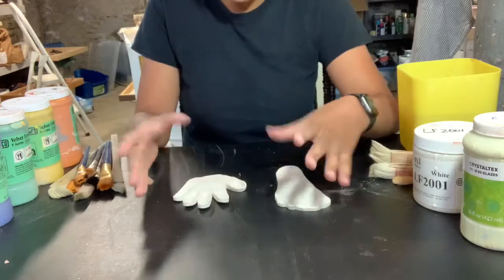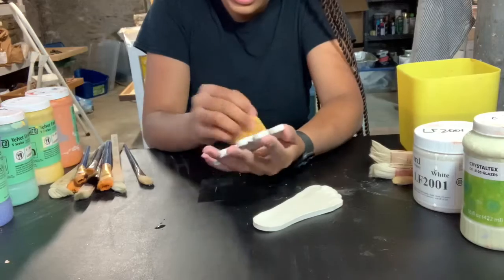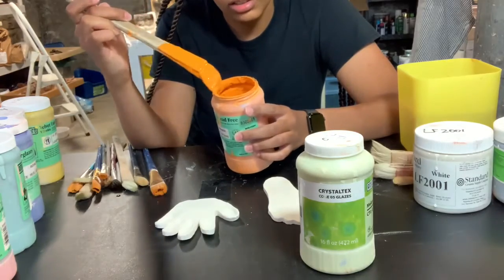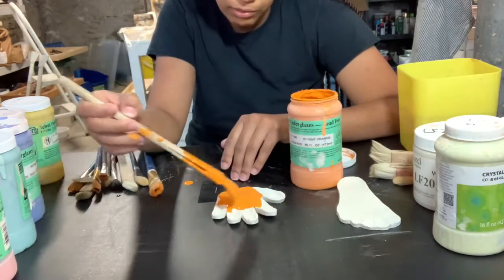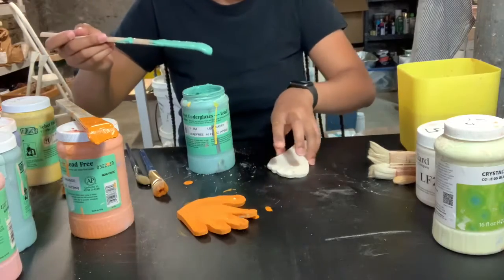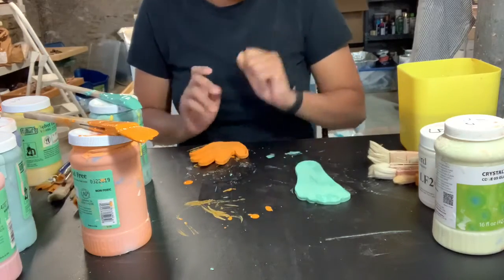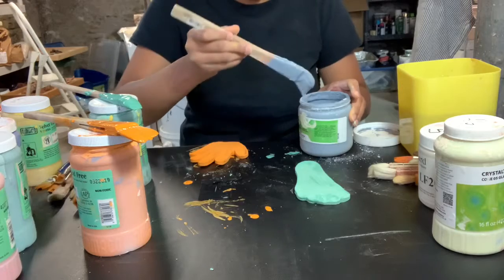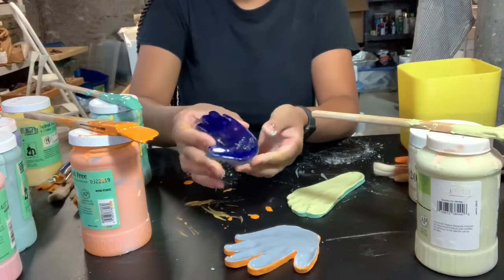Using Under glaze and glaze at Home